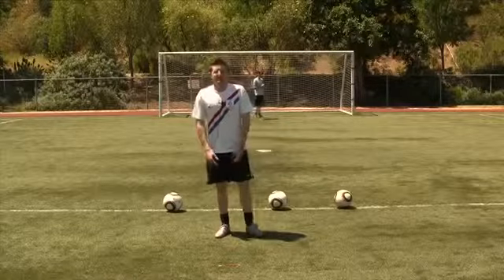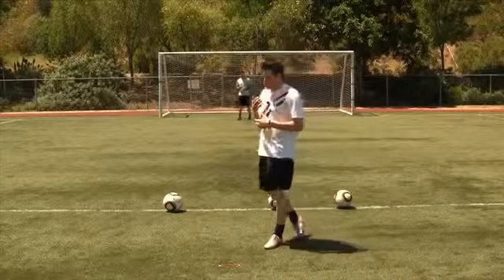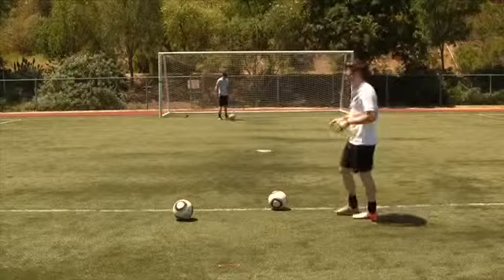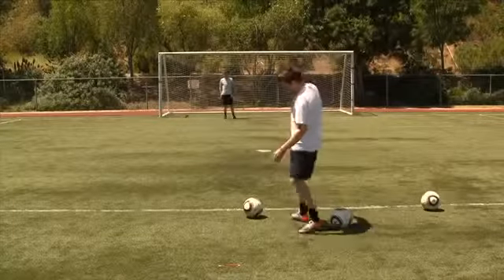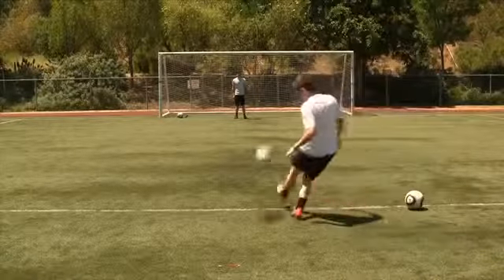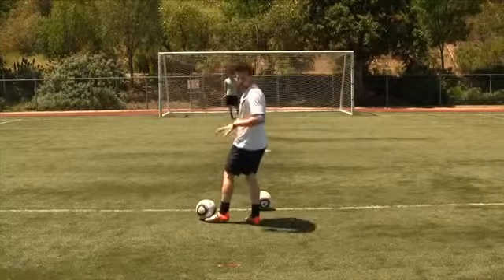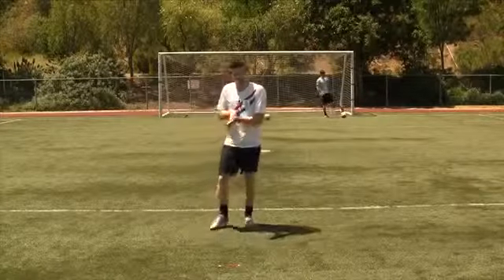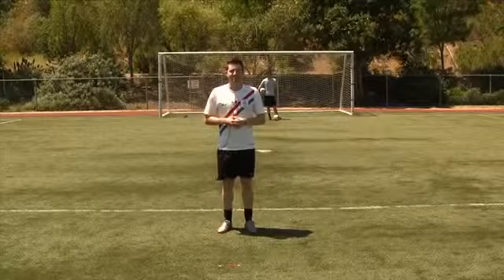How To Kick A Soccer Ball 3 Soccer Kicks You Must Know